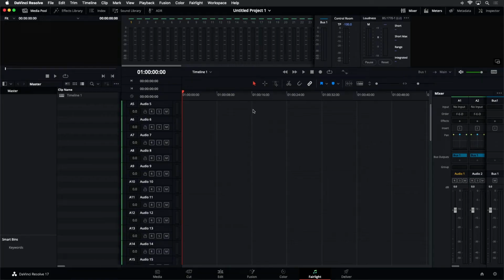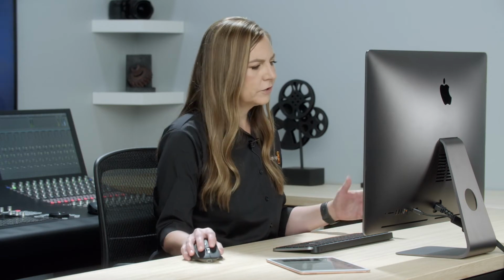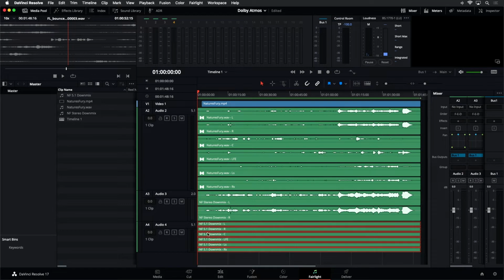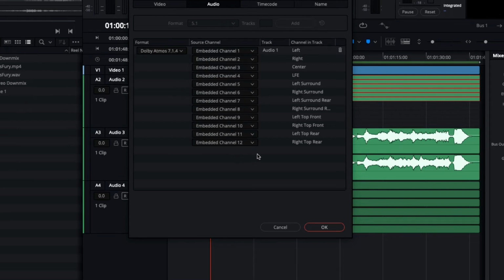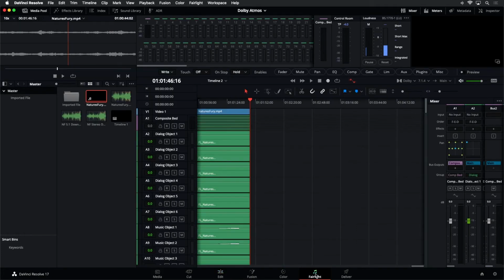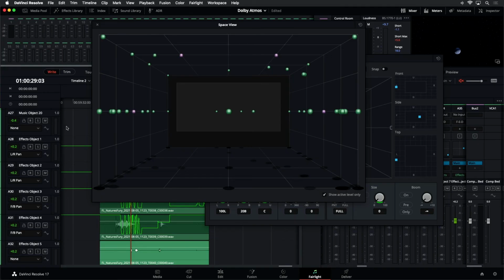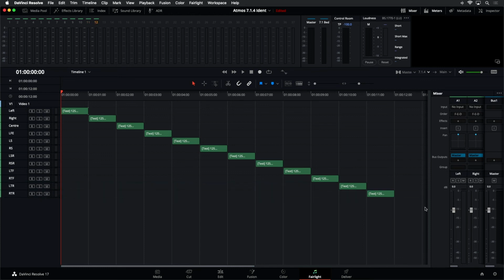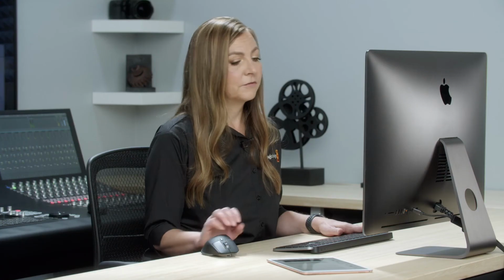DaVinci Resolve 17 e 18 Fairlight Dolby Atmos Integration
Curso: Da vinci Resolve 17 e 18
Integração DaVinci Resolve 17 Fairlight Dolby Atmos
Ativar Legendas em Português
1-Vá em legendas, abaixo do video no pc e no smartphone acima do vídeo
2-Clique na engrenagem de configurações
3-Legendas geradas automaticamente
4-Traduzir automaticamente
5-Selecionar o Idioma
Descubra o universo do Dolby Atmos com ferramentas integradas à Fairlight. Você trabalhará com um projeto de demonstração produzido profissionalmente antes de criar o seu próprio mix Dolby Atmos com ferramentas Fairlight imersivas.